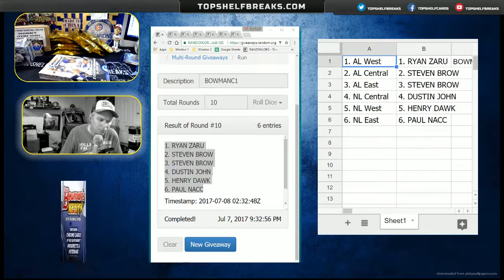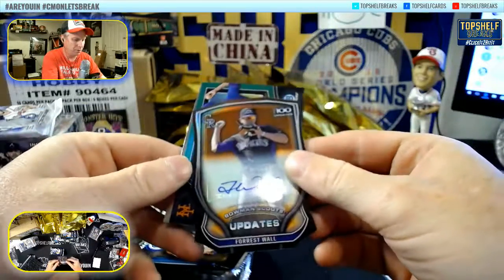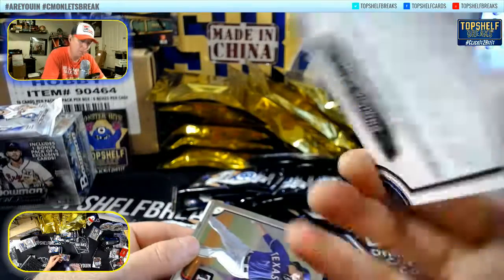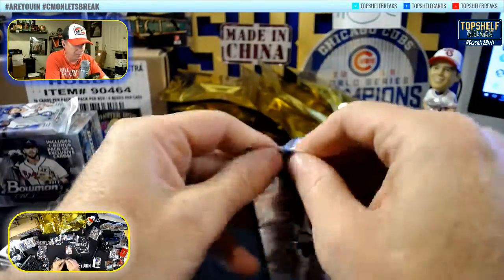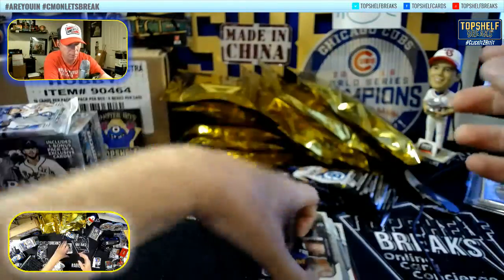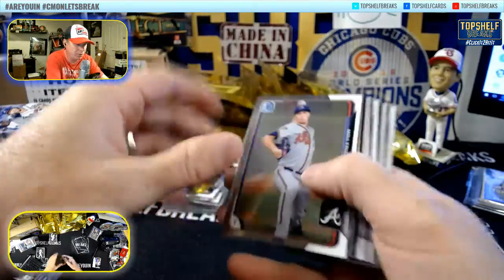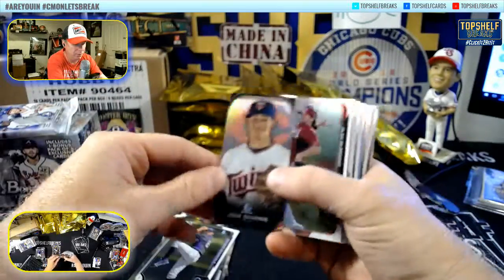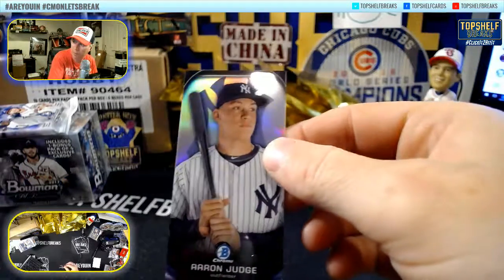2015 BOWMAN CHROME FROM LAST WEEK WE GOT IN 1